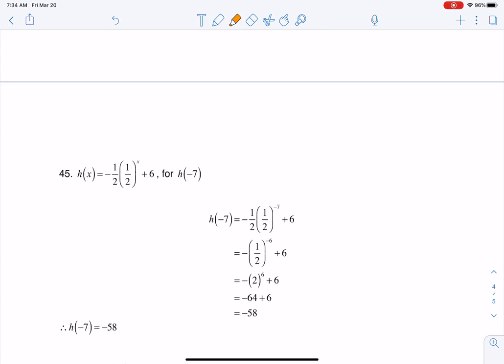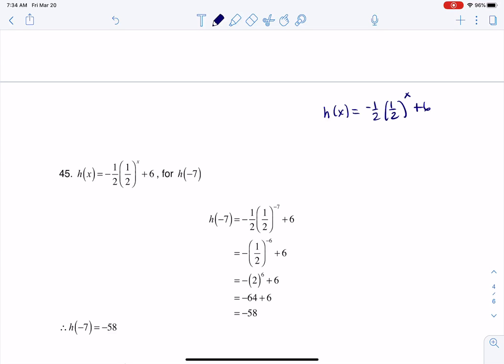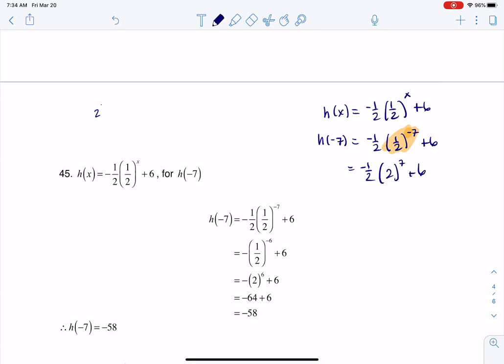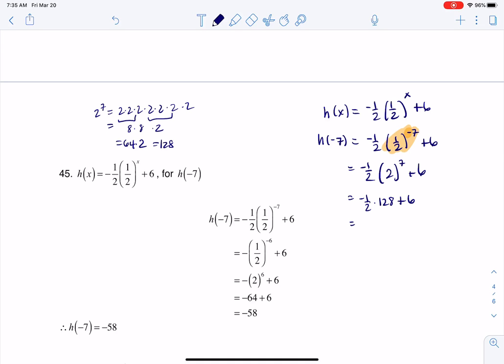Math 31 HW Section 6.2 #45